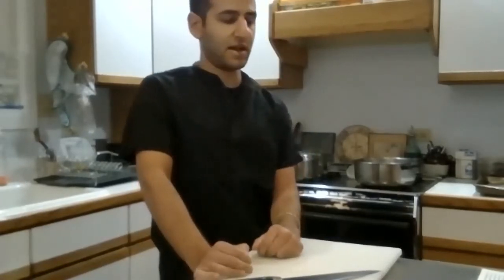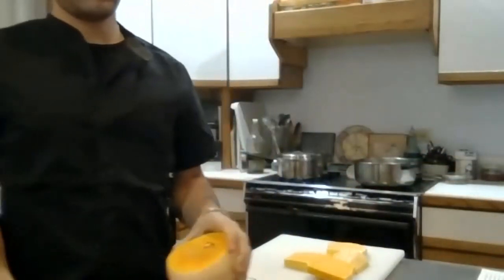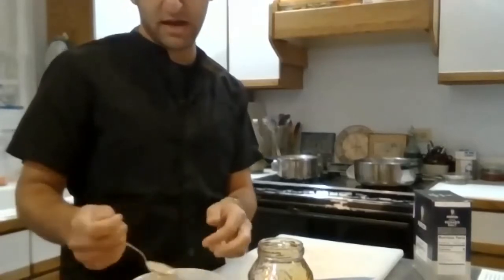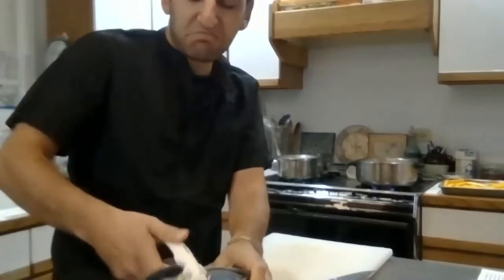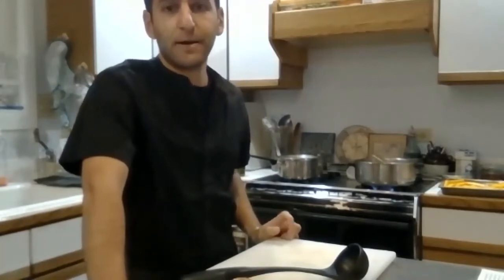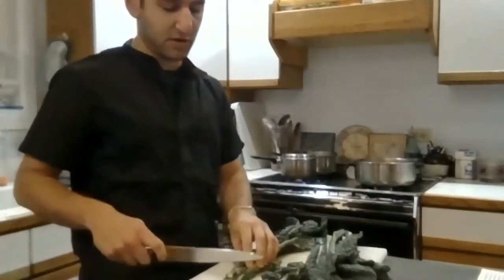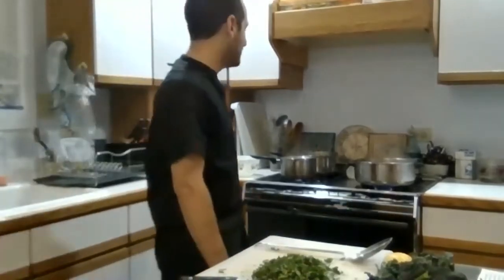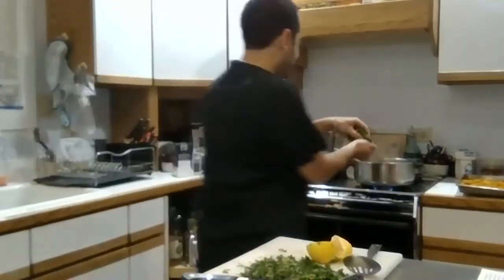Online Workshop: Cooking with Autumn Veggies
Charles Dabah, a personal chef and caterer and owner of The Levantine Kitchen, joined us for a 90 minute cooking workshop on making spicy white bean stew and butternut squash fries with pomegranate molasses dipping sauce. If you'd like to get the ingredients, kitchen tool list, preparation instructions, and suggested shopping spots to follow along with this video, go